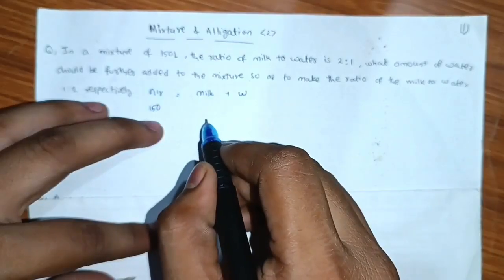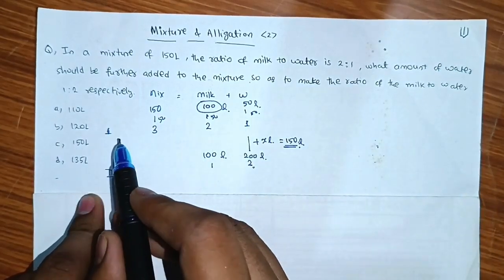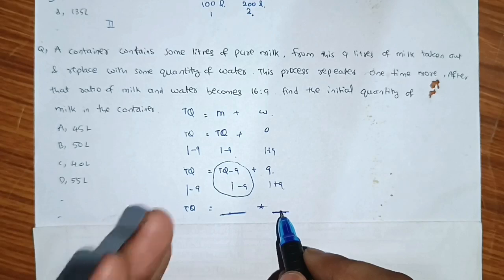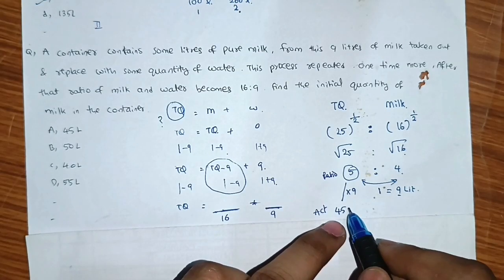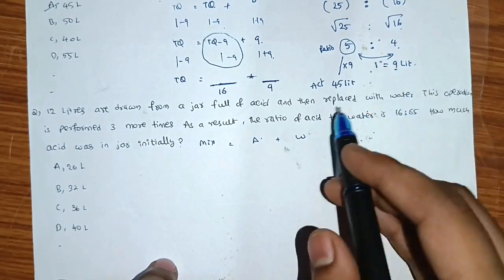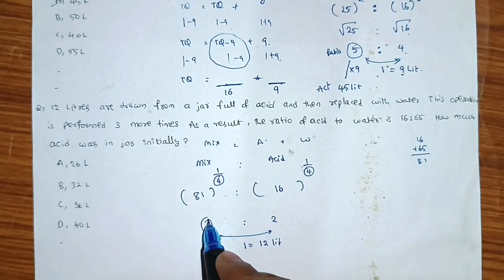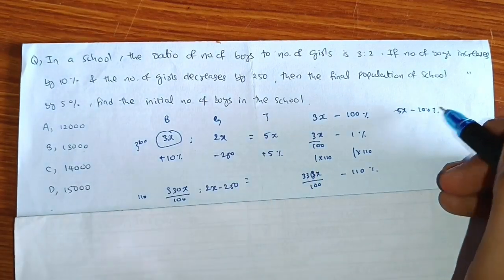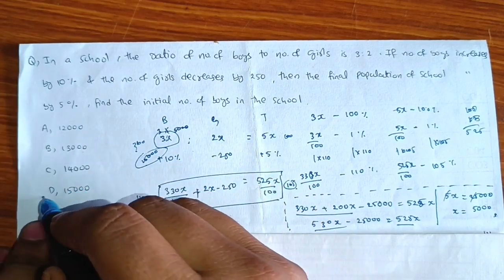Mixture and Alligation questions | solve aptitude with tricks | part 2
Topics discussed :
Alligation and mixture - ( part 2 )

playlists available :
C language
Basic electrical engineering
Aptitude

Queries solved :
mixture and alligation tricks
alligation and mixture aptitude tricks
alligations and mixtures tricks
mixture and alligations concept
mixture
alligation
quantitative aptitude